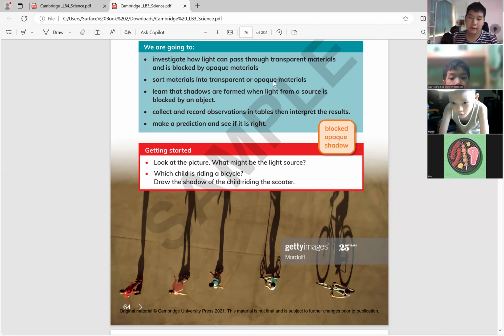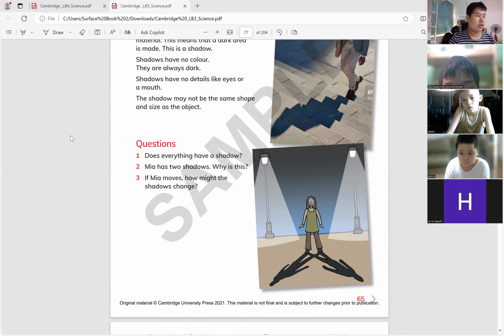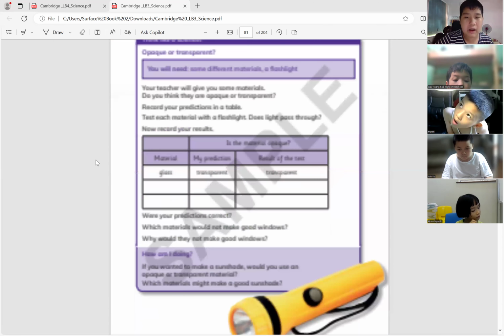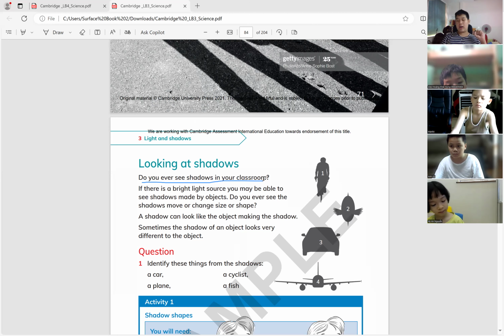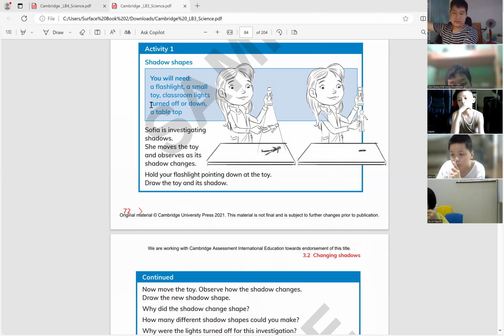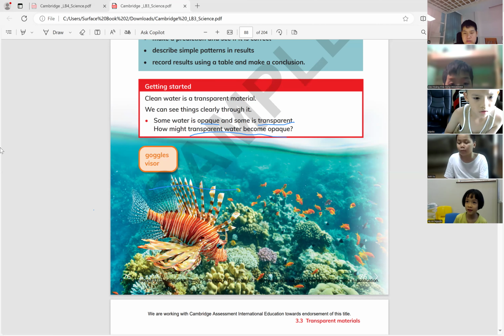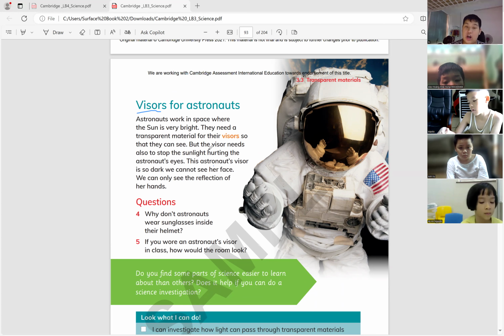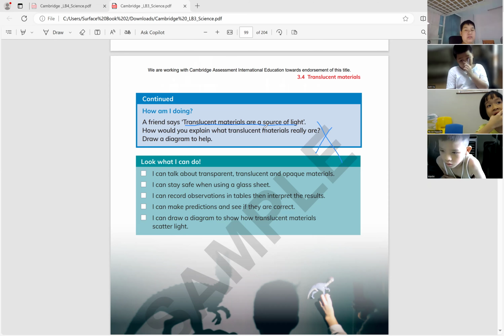G3 Lesson 3 Cambridge